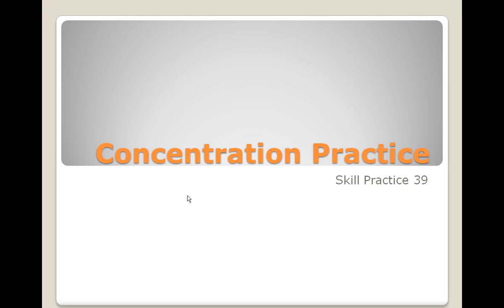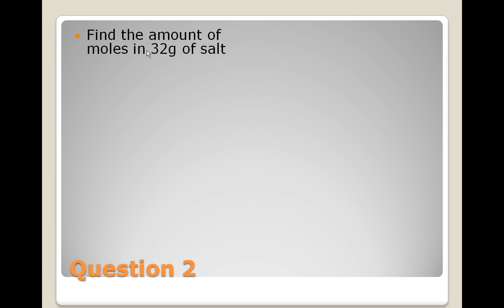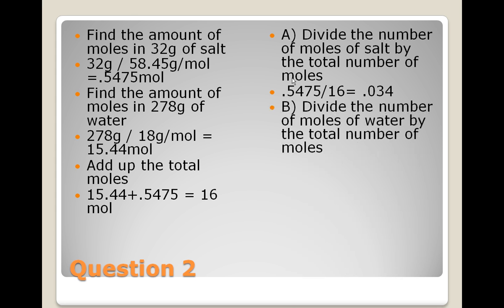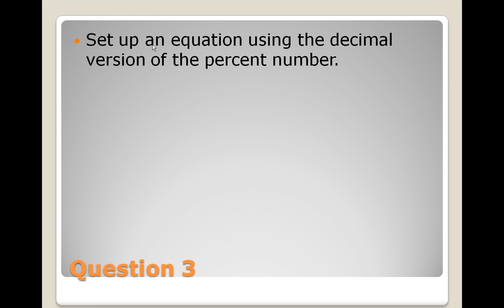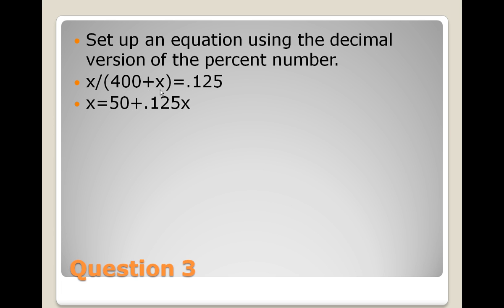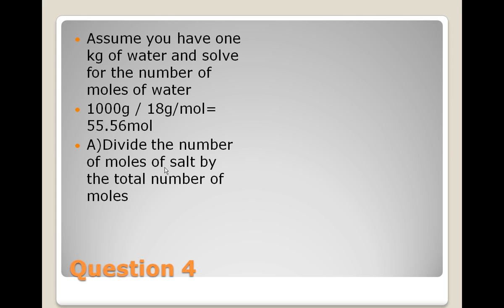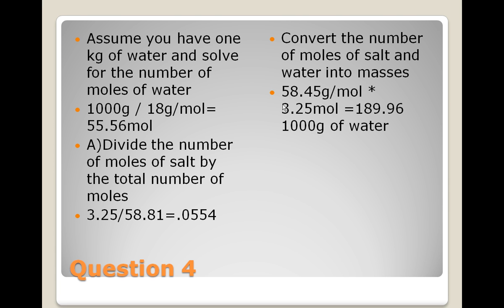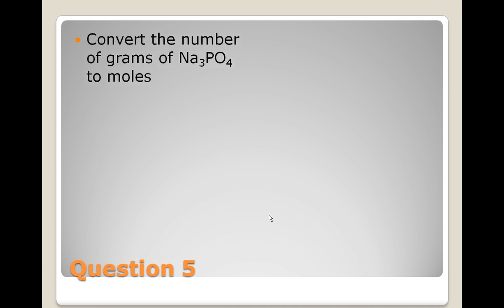Screencast by AlfredoB from Screenr.com